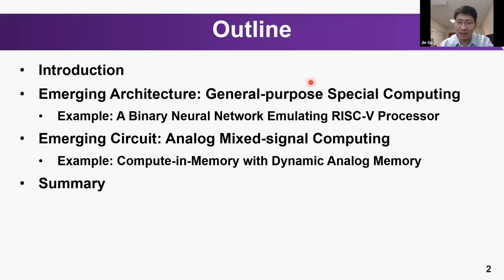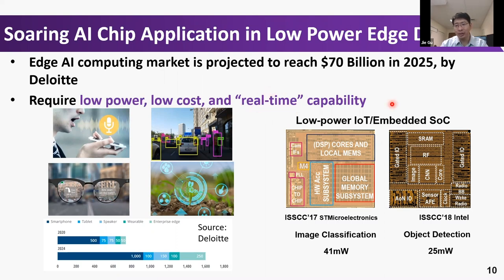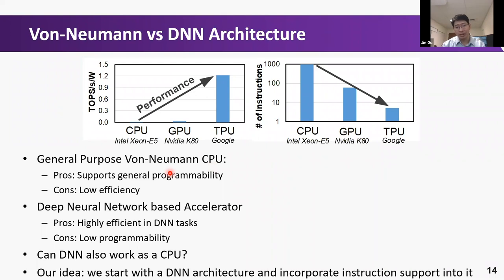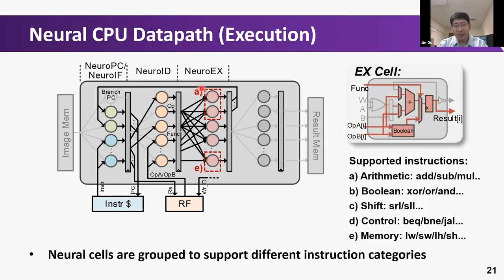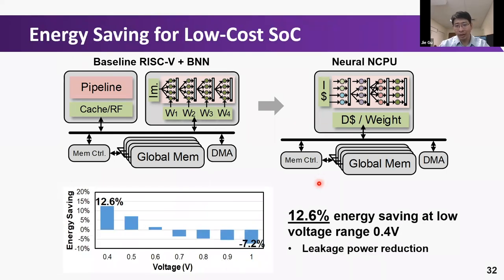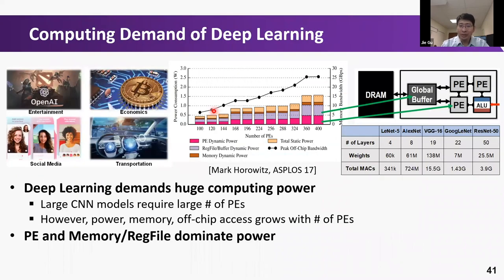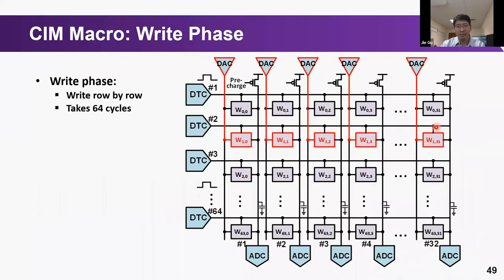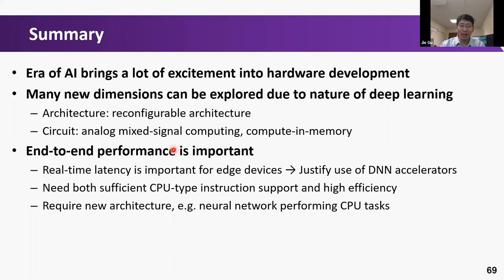Exploring New Architecture with Special Neural CPU and Compute-in-Memory Design, Jie Gu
As Moore's law stalls, novel computing solutions are urgently needed to meet the large computing demands from machine learning tasks on resource-constrained edge devices.  This talk will elaborate our recent efforts in creating new dimensions in architecture and circuit solutions.  In the first topic, we will discuss a special “neural CPU” architecture where a binary neural network is used to emulate RISC-V CPU showing significant benefits in computing latency and silicon cost.   In the second topic, we will further explore mixed-signal compute-in-memory design with a special 3T “analog memory” rendering the state-of-art energy efficiency for CNN accelerators.

Jie Gu is currently an assistant professor in Northwestern University.  He received his B.S. degree from Tsinghua University, M.S. degree from Texas A&M University and Ph.D. degree from University of Minnesota.  From 2008 to 2010, he was a researcher at Texas Instruments, Dallas, TX on the design of ultra-low power mobile processors for smartphones.  From 2011 to 2014, he was a senior staff member at Maxlinear leading developments of home multimedia broadband SoC chips.  He joined Northwestern University from 2015 working on energy efficient circuit and architecture for modern microprocessors and machine learning accelerators.  He is a recent recipient of NSF CAREER award.